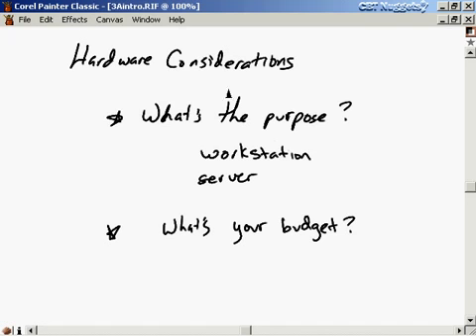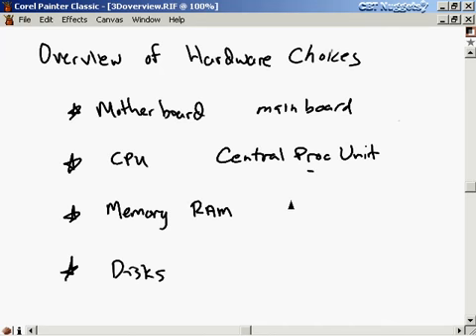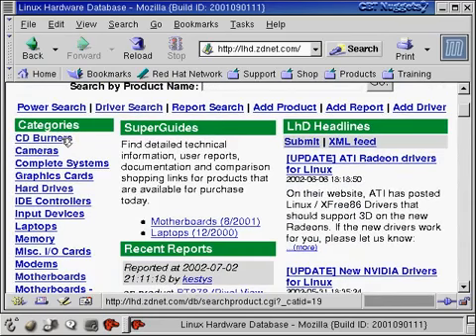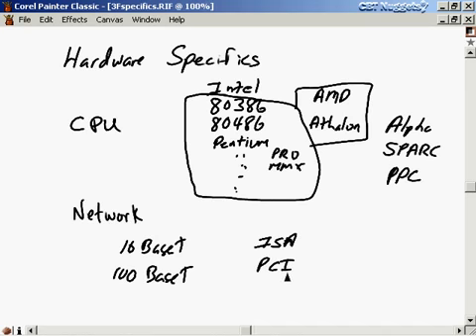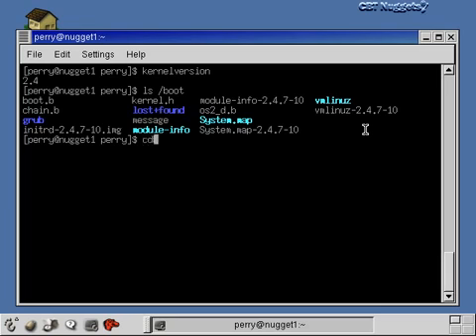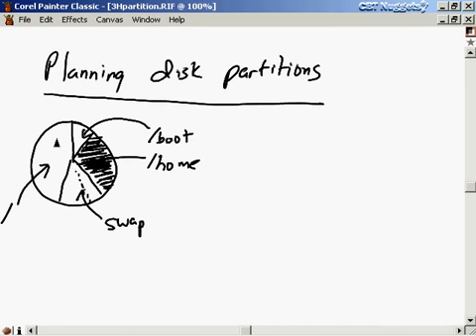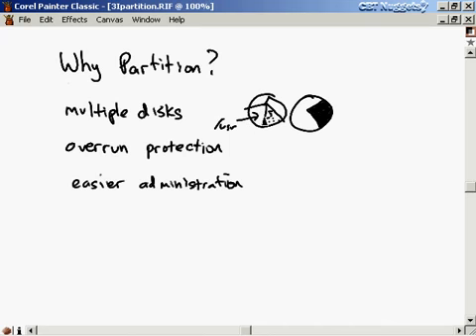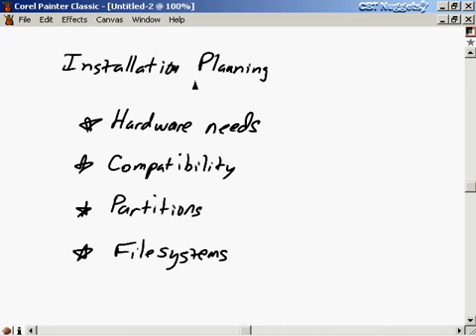04 Pre installation Hardware Considerations